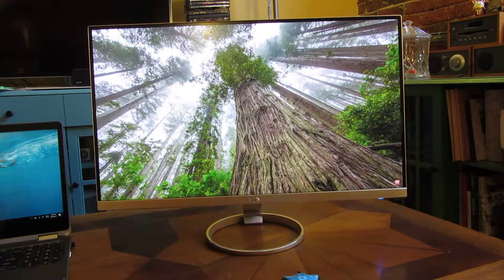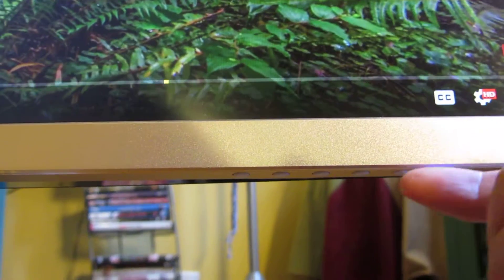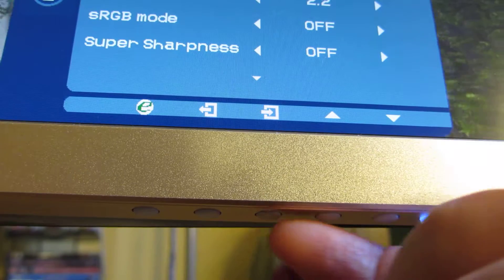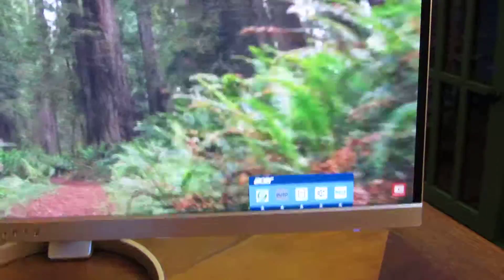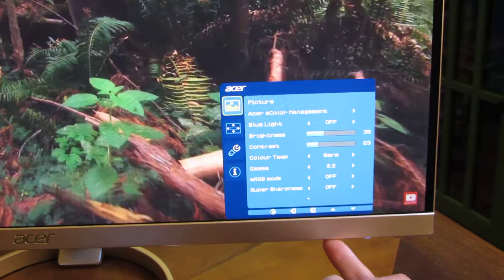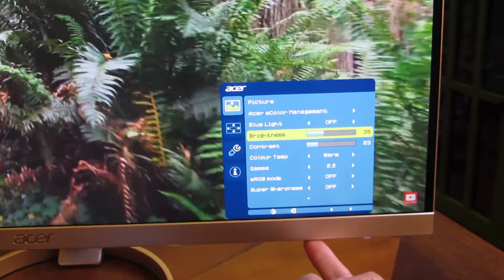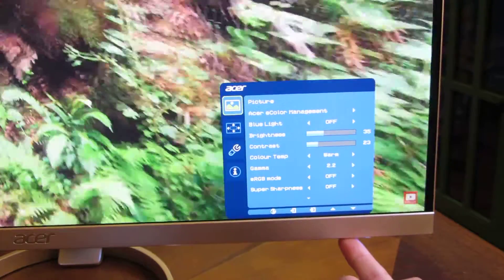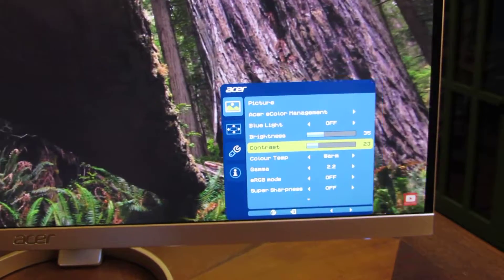Acer H277HU 27" Monitor | How to Navigate Menu | H7 Series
Acer with USB-C
Acer with DVI

Acer H277HU 27" Monitor
How to Navigate Menu

Acer H277HU kmipuz 27-Inch IPS WQHD 2560 x 1440 Display, USB 3.1 Type-C port, HDMI, DP, 2 x 3w speakers UM.HH7AA.002
Acer with USB-C
27" IPS WQHD Widescreen with 2560 x 1440 resolution

Acer H7 Series H277HU kmidpx 27" Gold LED Monitor, 2560 x 1440, 16:9, 100,000,000:1, 350 cd/m2, 4ms, HDMI, DVI, DisplayPort, Tilt, Built-in Speaker UM.HH7AA.003
Acer with DVI
27" IPS WQHD Widescreen with 2560 x 1440 resolution